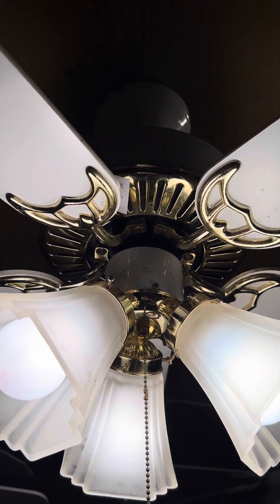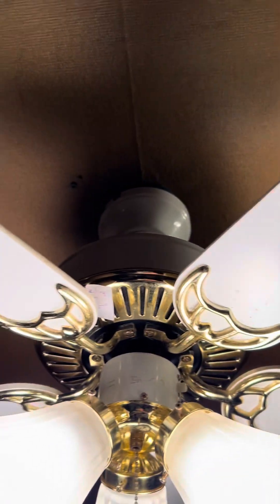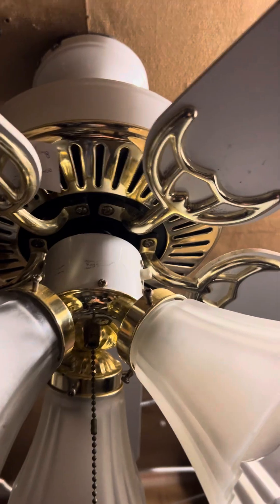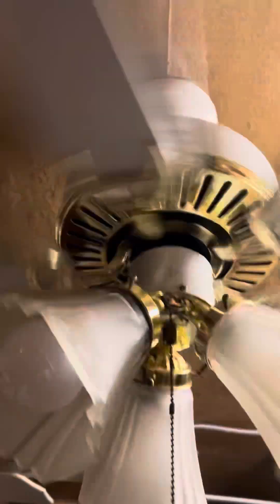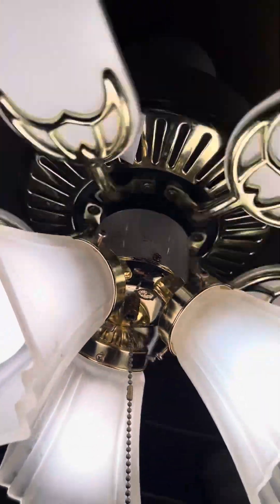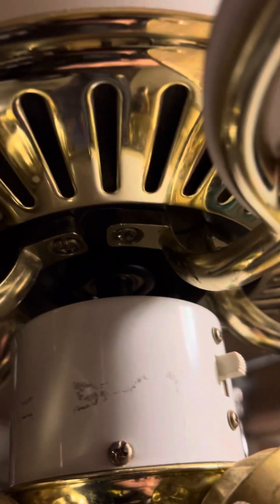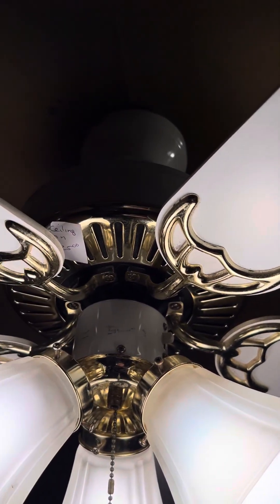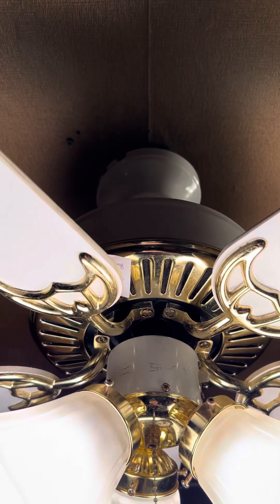Harbor breeze white star ceiling fan 42 in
This fan is an old harbor breeze fan from 03 this guy is ventless which is rare in 42 inch fans enjoy ?